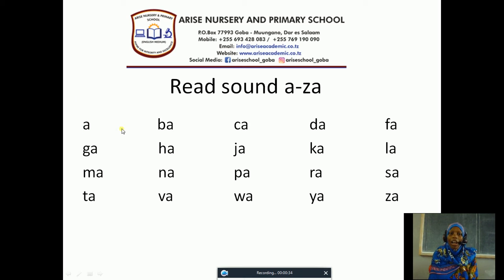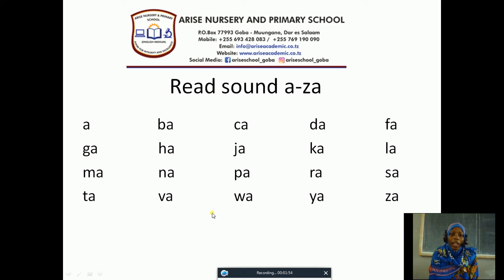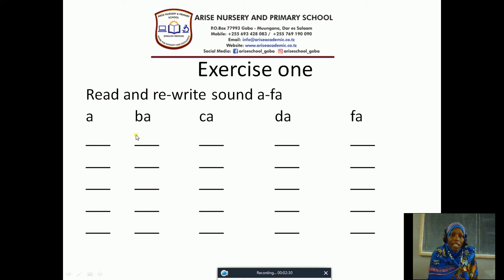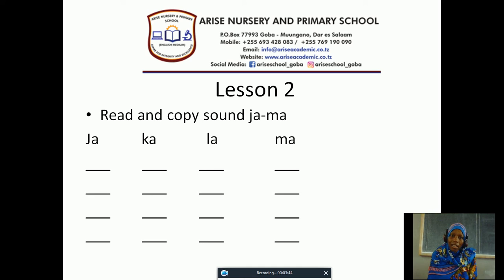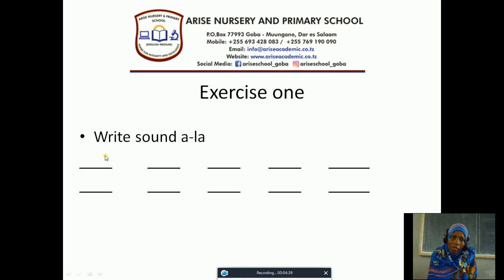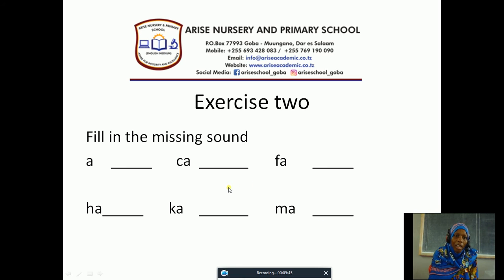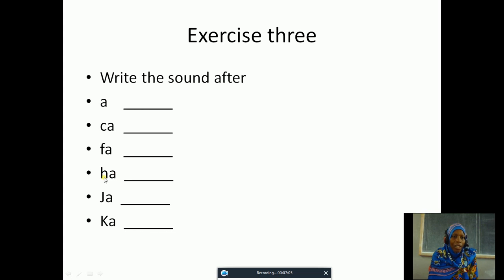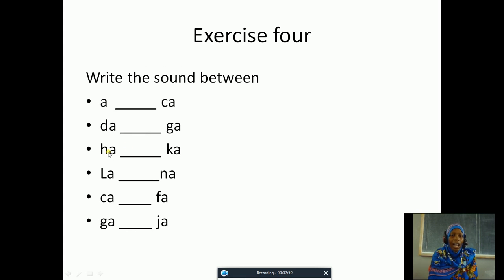Yellow Class Reading Sound